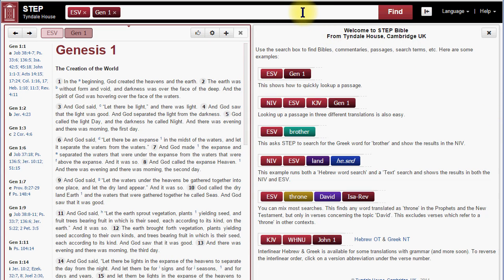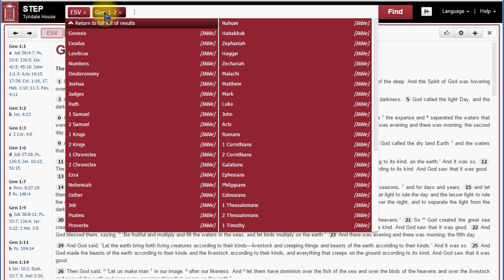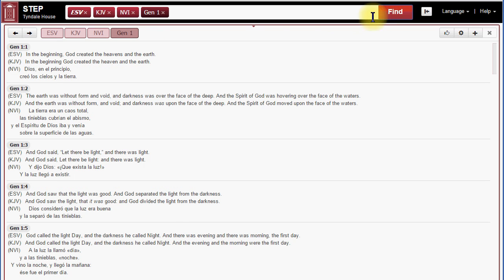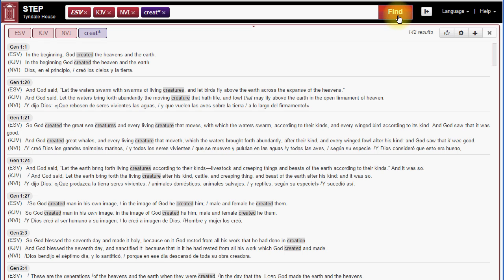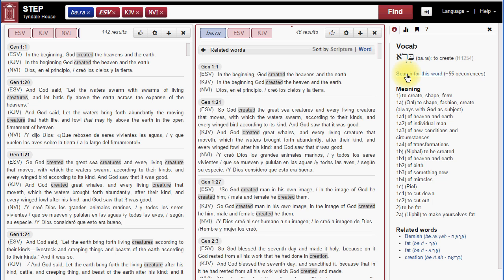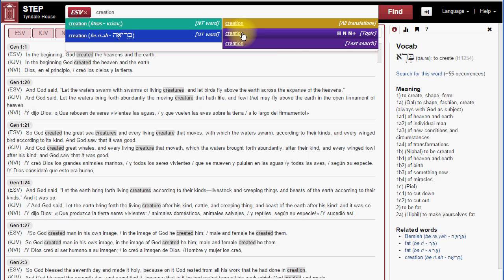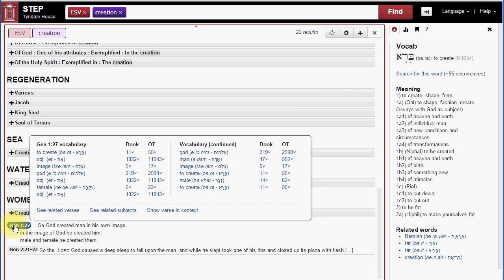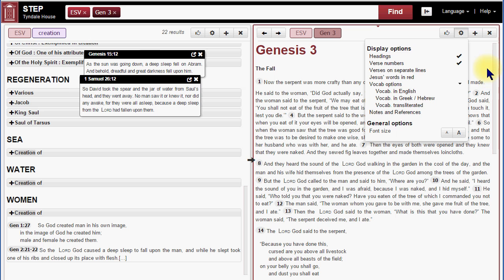STEP Bible from Tyndale House, Cambridge UK - Introduction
is a quick and easy ways to read and study the Bible.

STEP:  Scripture Tools for Every Person
* reading versions you love - ESV, NIV, etc + many languages
* making simple searches
* exploring whole subjects quickly
* discovering hidden meanings in the original text